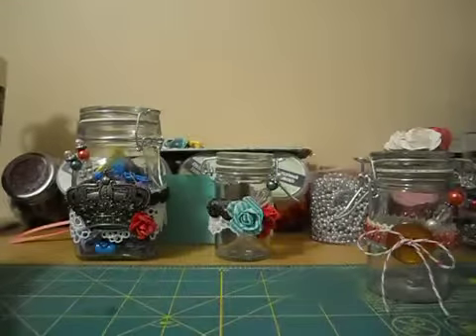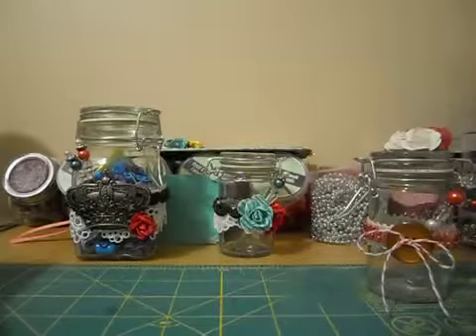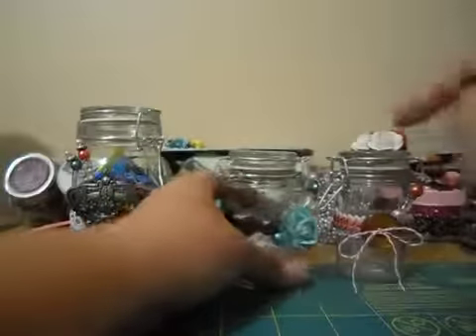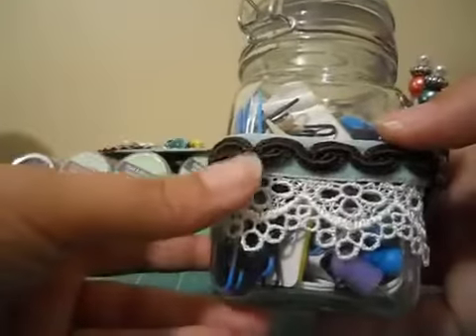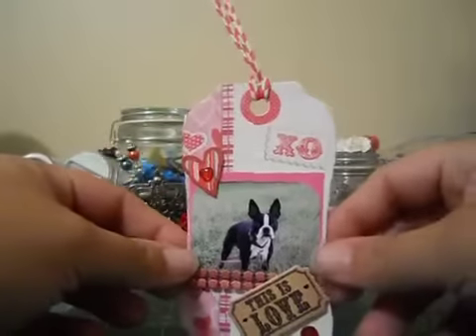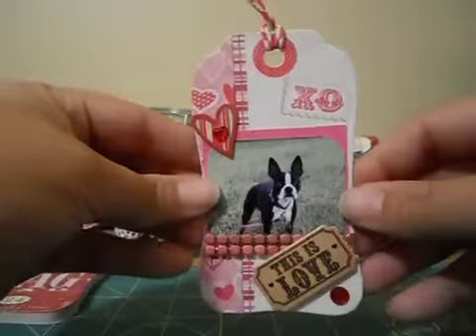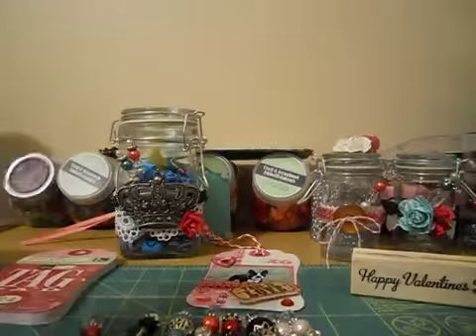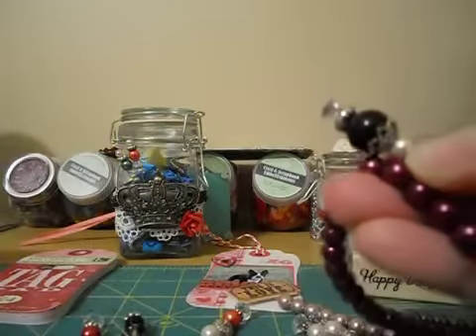Project shares... Stick pins, jars, and tags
I hope you guys enjoy my project shares, I have been very crafty lately.

Erica